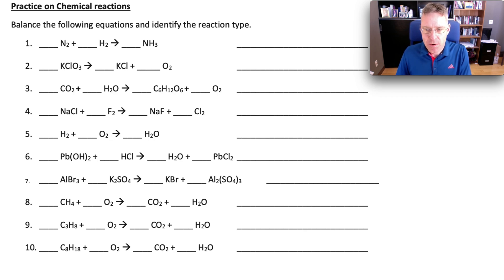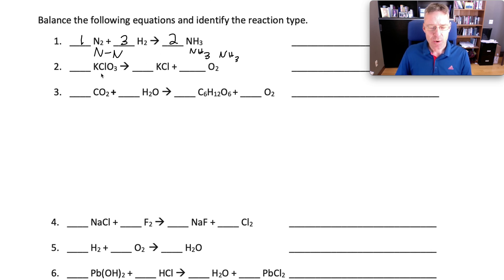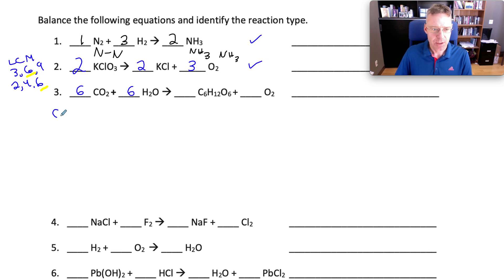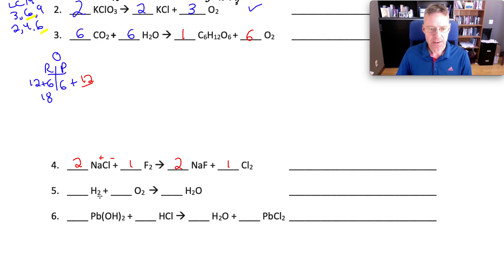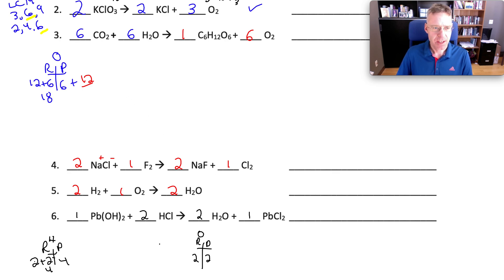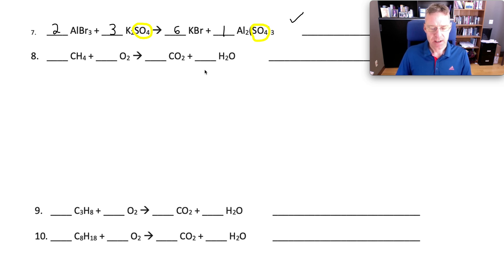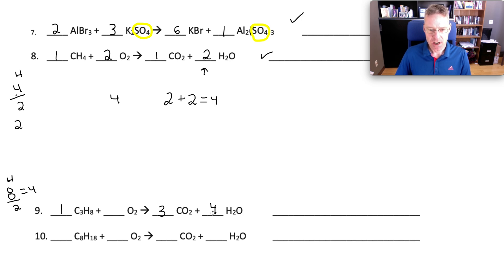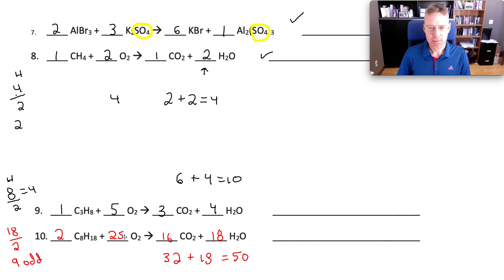Science 10 Balancing chemical equations tutorial - 10 practice problems with solutions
This video goes over 10 balancing reactions problems. Please pause the video and try and solve all 10 examples before watching the solutions. Use the chapters below to jump to individual question solutions. The last few examples are combustion reactions. A strategy to solve all combustion reactions is discussed.

00:00 Balancing reaction problems to try
1:00 Solutions to 1, 2 and 3
5:50 Solutions to 4, 5 and 6
9:27 Solutions to 7 and 8 (polyatomic example)
13:10 Solutions to 9 and 10 (combustion strategies)